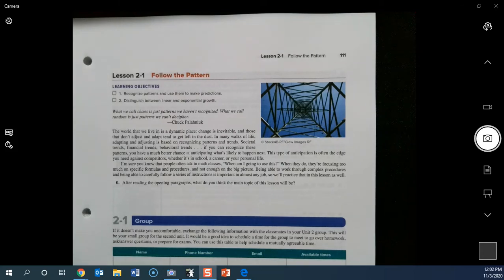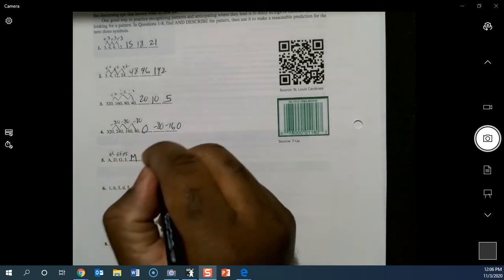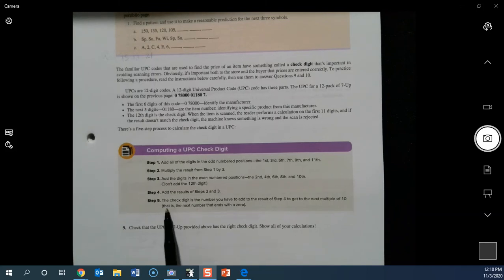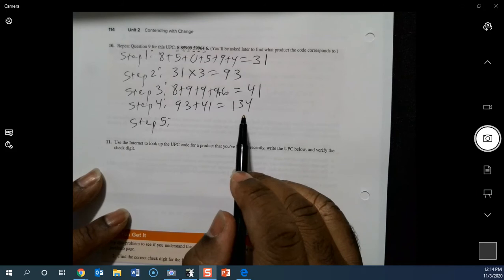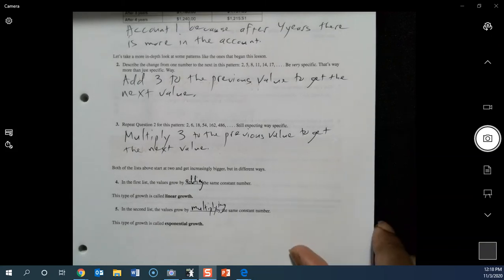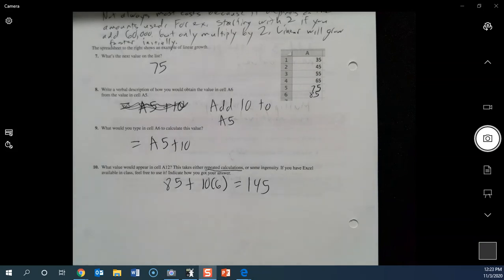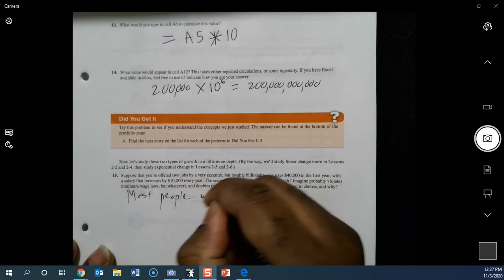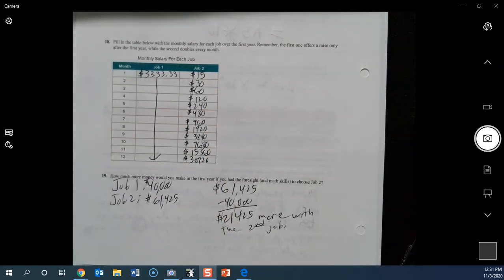Section 2 1